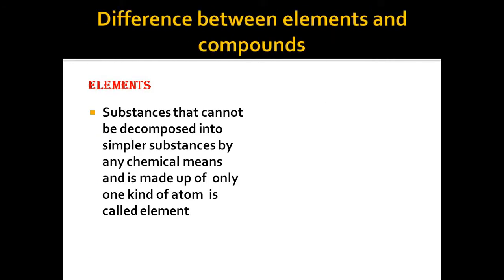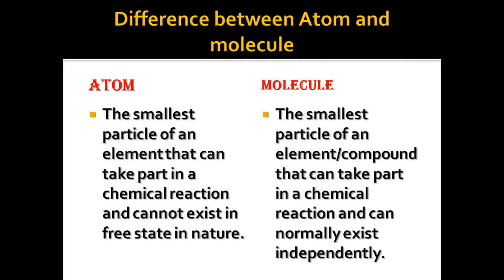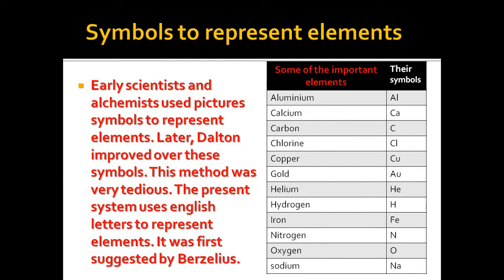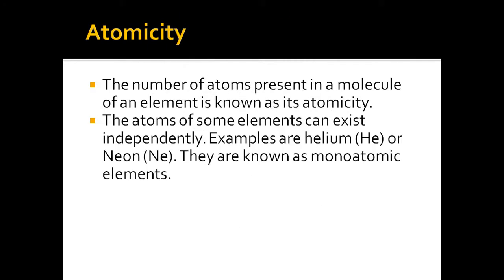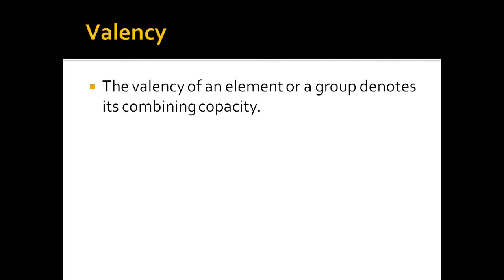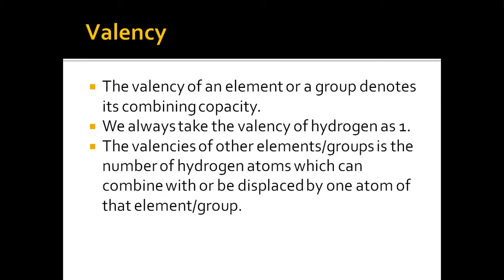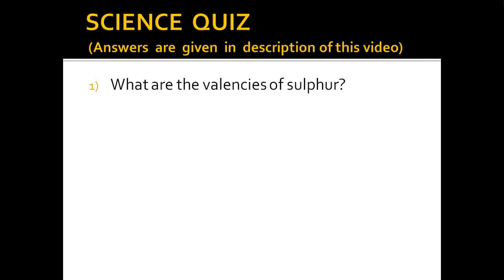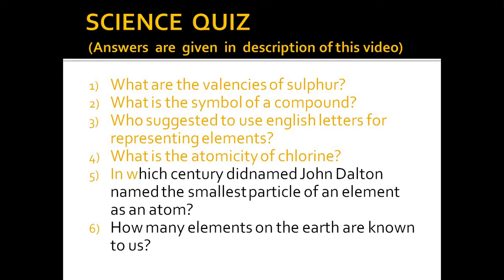PRESENTATION ON ELEMENTS AND COMPOUNDS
In this, video detailed description about the basic difference between elements and compounds and many more is given.

ANSWER for the Science Quiz
1.)2,4 or 6
2.)formula
3.)Berzelius
4.)2
5.)19th century
6.)118 elements